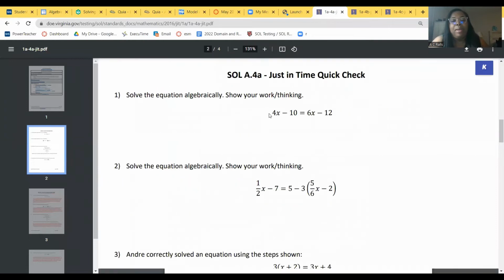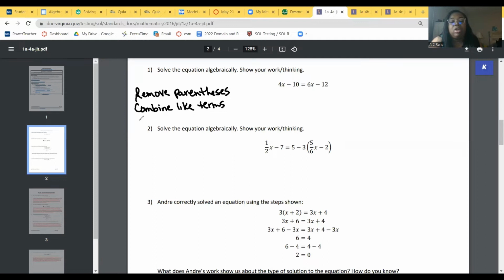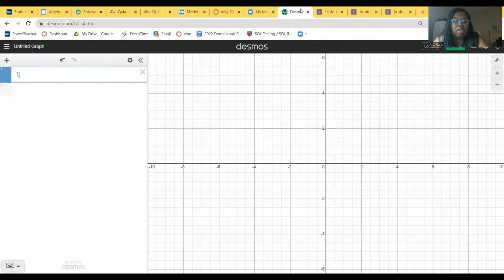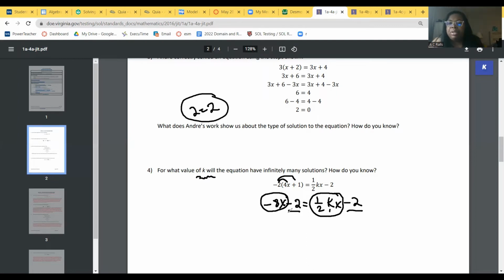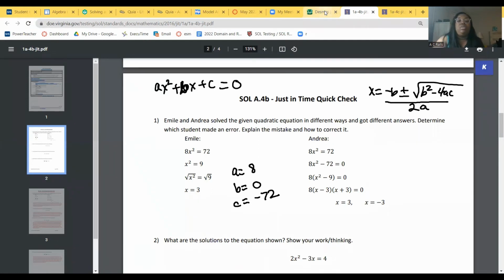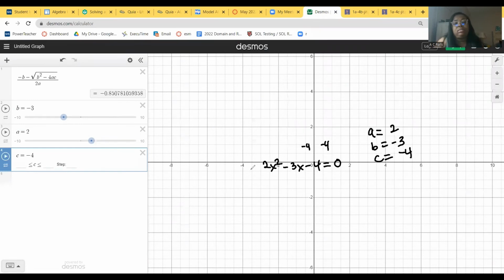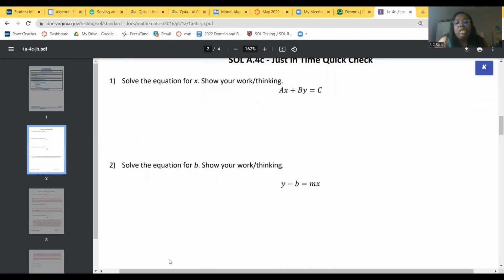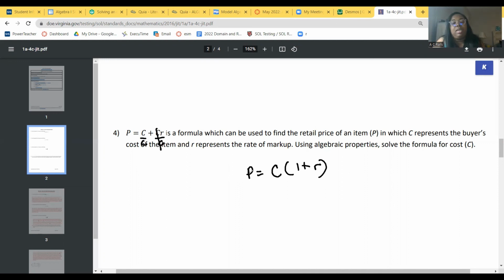Equations SOL Edition